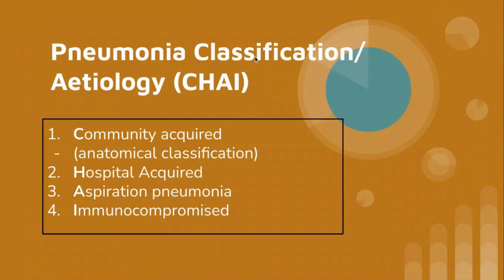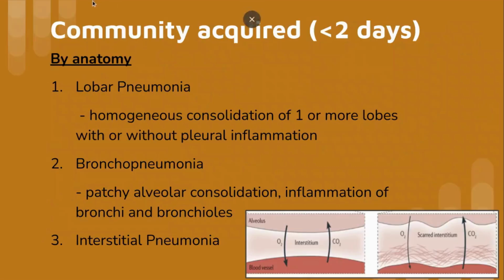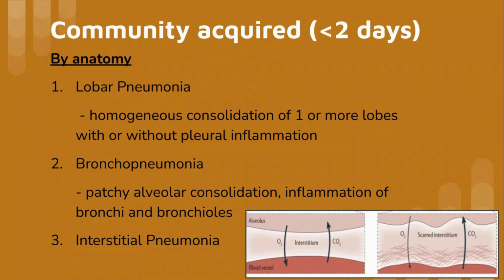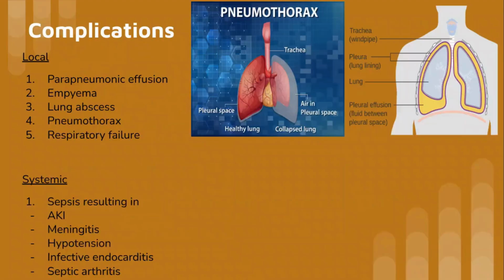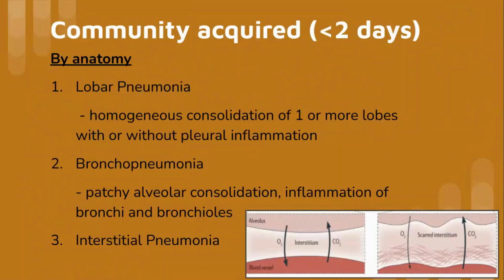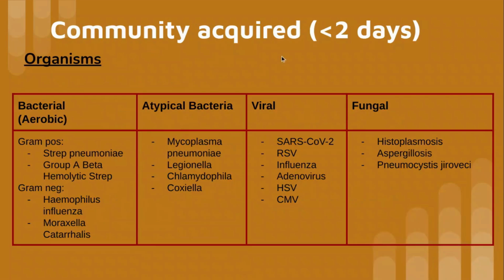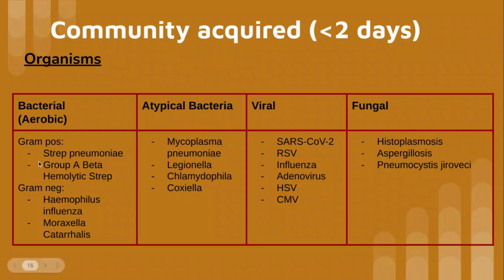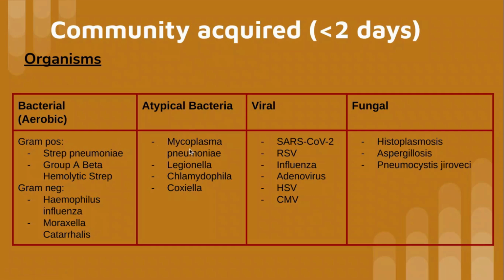What is Community-acquired Pneumonia!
Understand community-acquired pneumonia from this snippet.